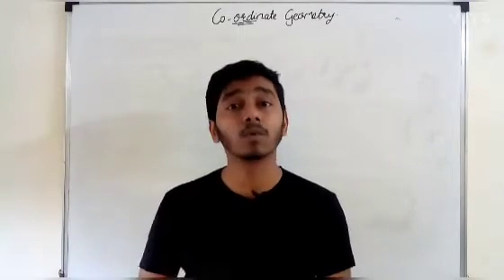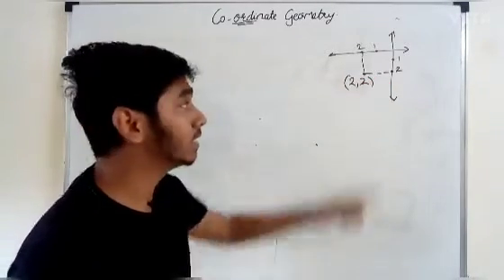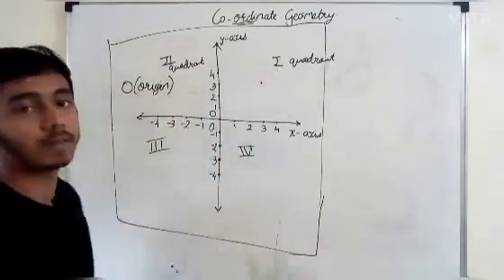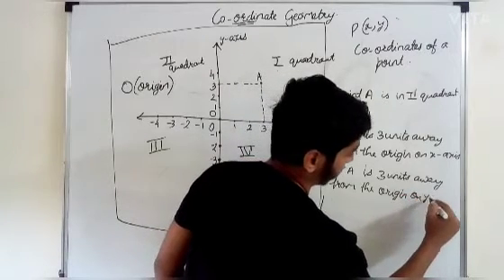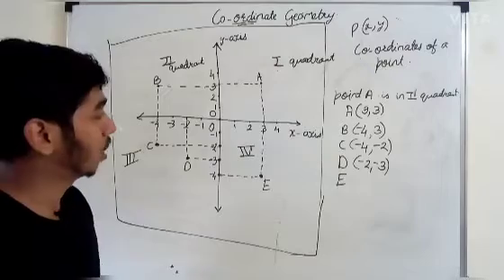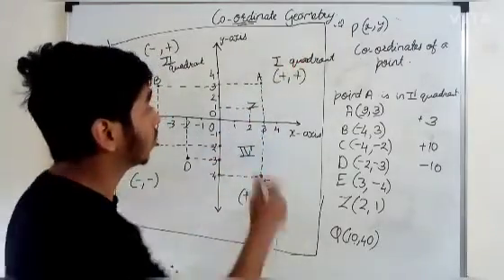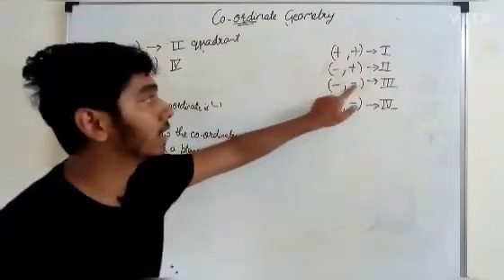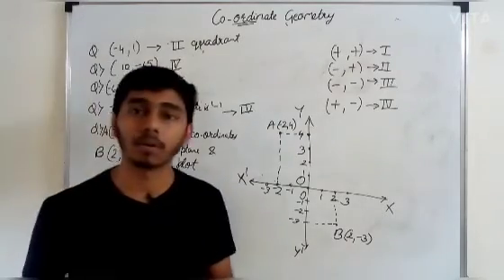Co-ordinate Geometry (L1) || Class 9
This video Lecture Series is useful to all the 9th standard students of Maharashtra board.

Aim: To provide basic fundamentals of the undertaken topic, understanding it in easiest way possible and be able to solve problems based on them.

In this video, you learn the basics of Co-ordinate Geometry with examples. You learn how to locate a point on a plane/surface and also how to plot any point on the plane. You learn about the signs of x&y coordinate depending on their quadrants.